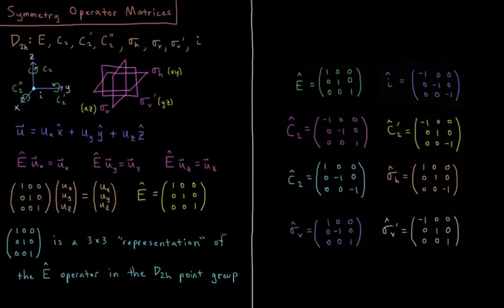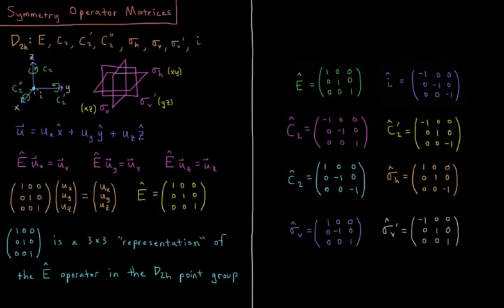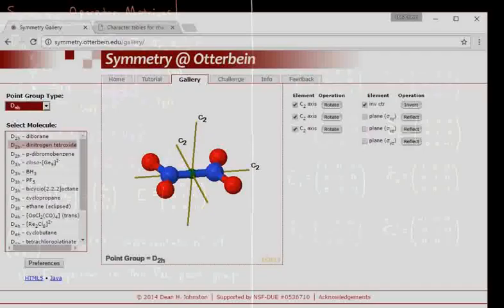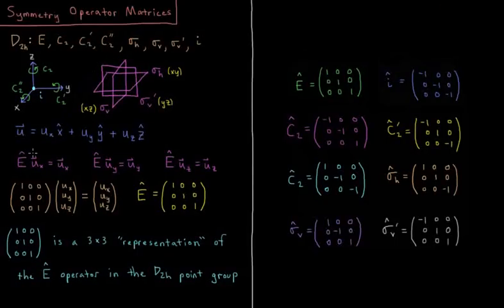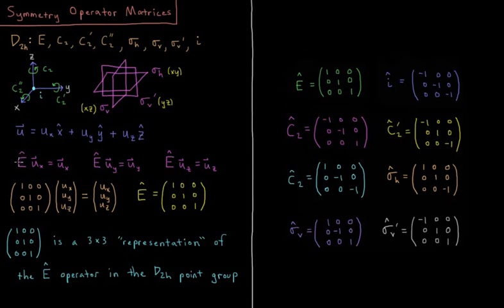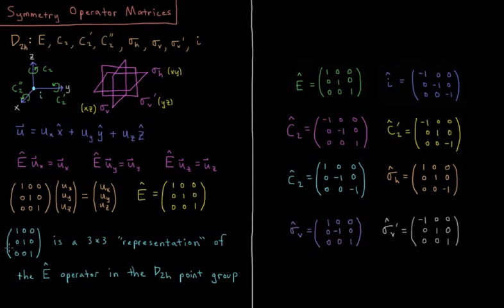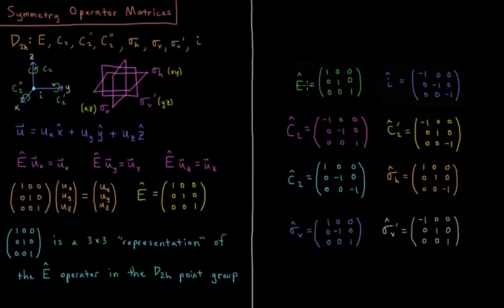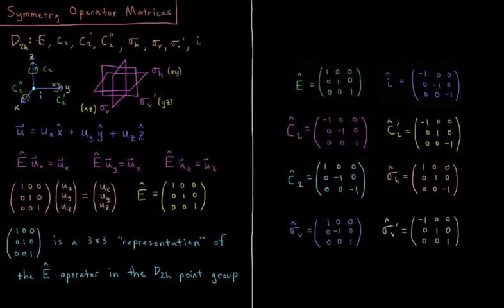Quantum Chemistry 12.9 - Symmetry Operator Matrices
Short lecture on matrices for symmetry operators.

One way to represent symmetry operations is as 3x3 matrices in 3-d Cartesian space. Each operator is a unique matrix defined by its effect on objects. This representation is reducible, because it's not the simplest possible way to represent the operators.

--- Video Links ---

--- Social Links ---

--- Equipment ---

Drawing Tablet: Wacom Intuos Pen and Touch Small

Drawing Program: Autodesk Sketchbook Express